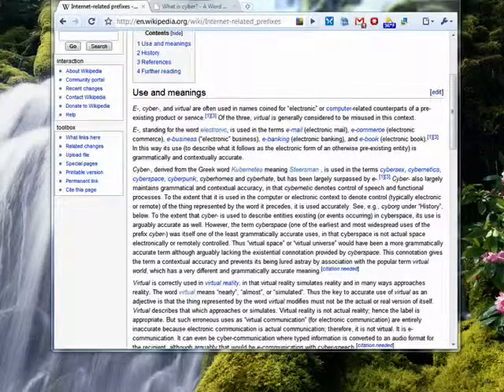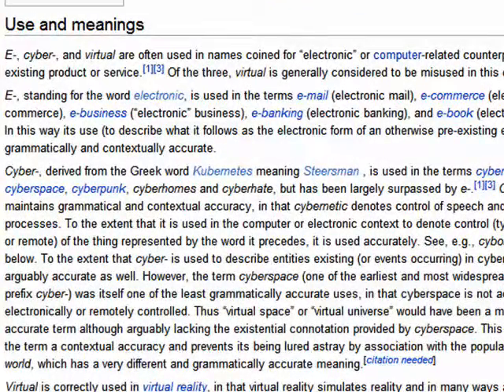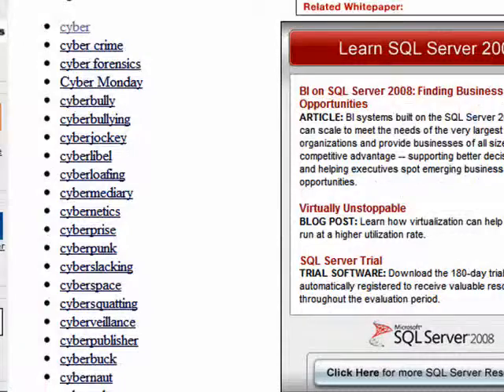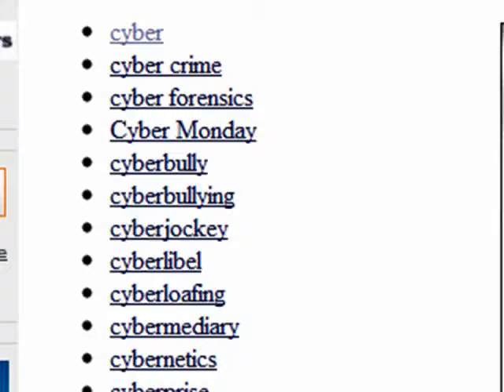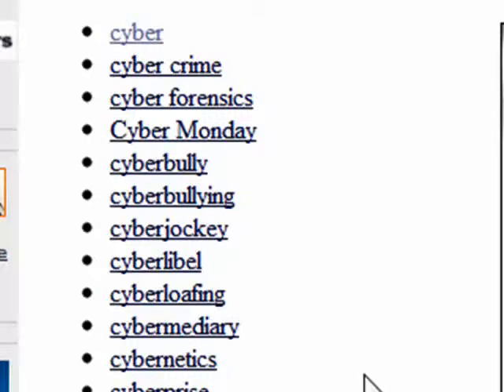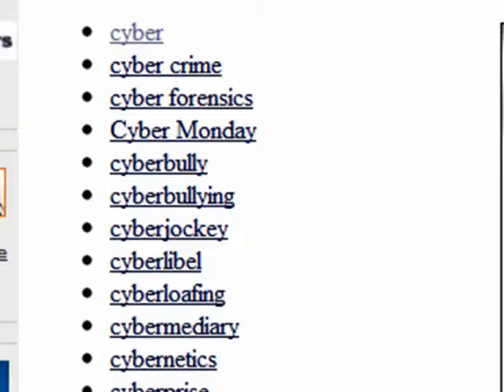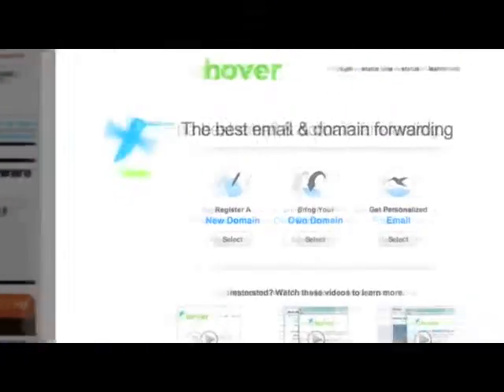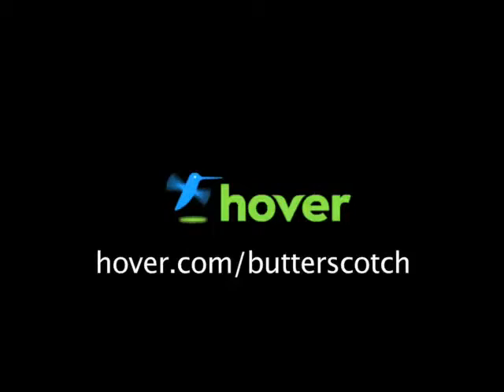Computer Basics 101 - What is cyber?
You can't be online or spend time on the Internet without hearing the word "cyber." You'll find "cyber" attached at the beginning of a lot of existing words and we'll explain how this came about @ butterscotch.com